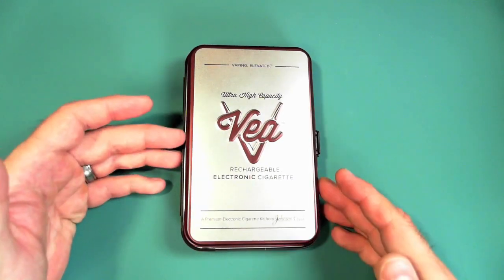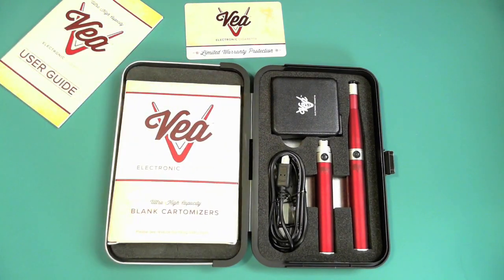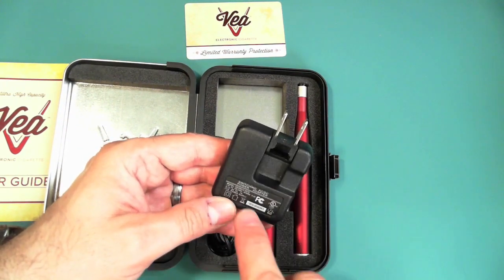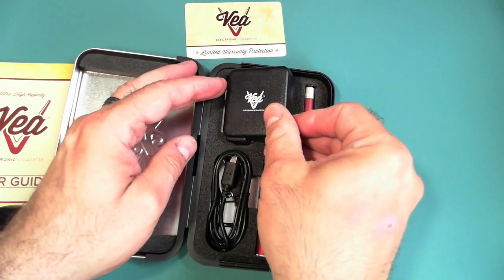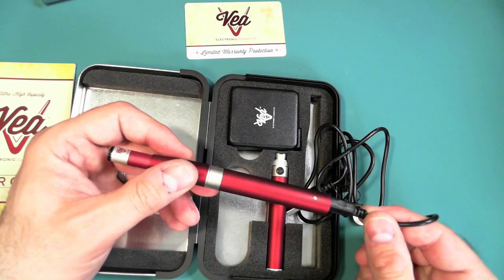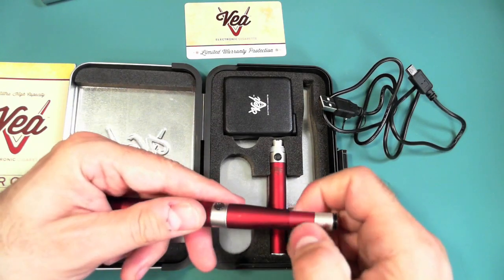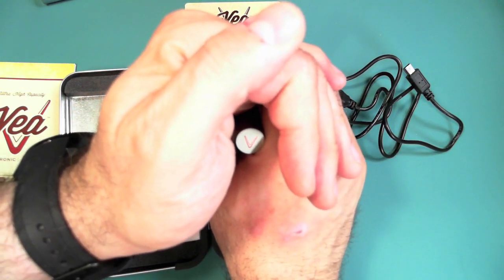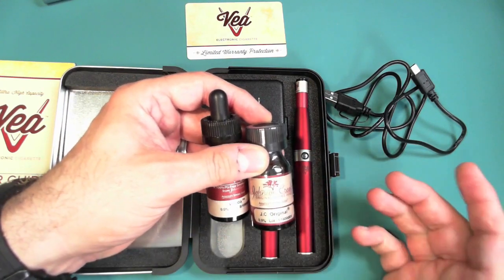Johnson Creek Vea Electronic Cigarette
My YouTube Shipping Address is:
Fred Hart

Mission Statement: The mission of The Gear Obsession Channel® is to help you be a well informed consumer. By sharing personal stories, reviews, deals, and more, I hope to help inspire and equip you with the knowledge to do just that when you are out for your next gear purchase. I hate wasting money on useless items but I do it so you don't have to.